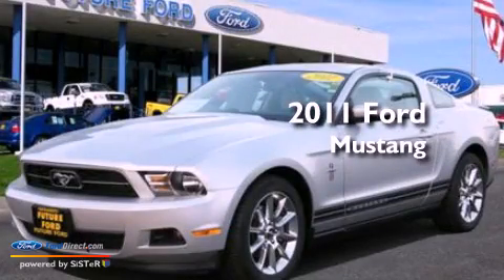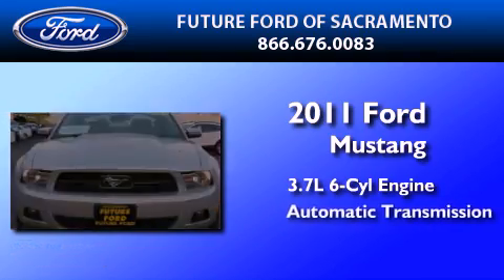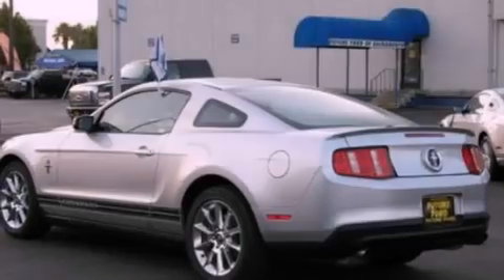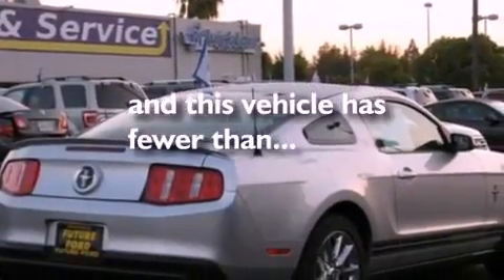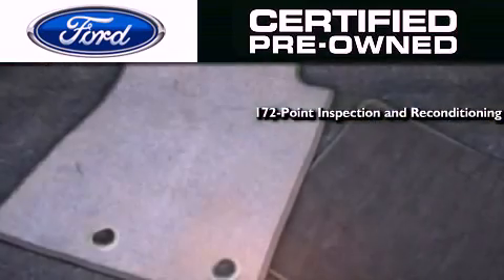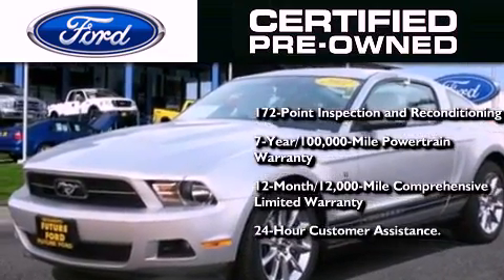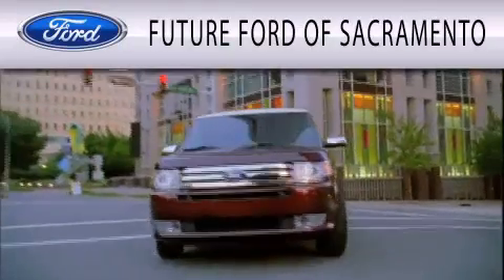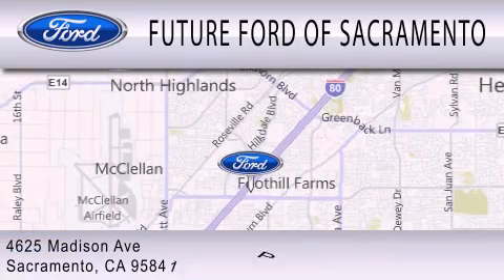Used 2011 FORD MUSTANG Sacramento CA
Year : 2011
 Make : FORD
 Model : MUSTANG
 Engine : 3.7L V6 24V MPFI DOHC
 Trans . : AUTOMATIC
 Exterior : OTHER
 Miles : 27,402

 Stock : P83584